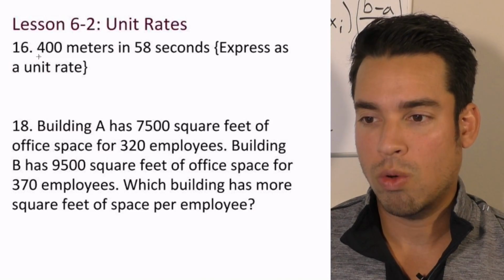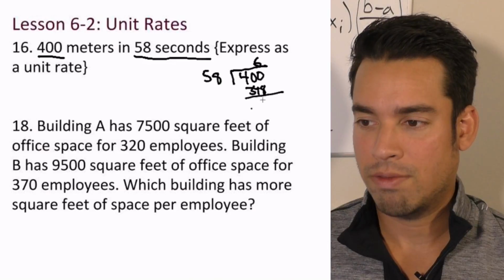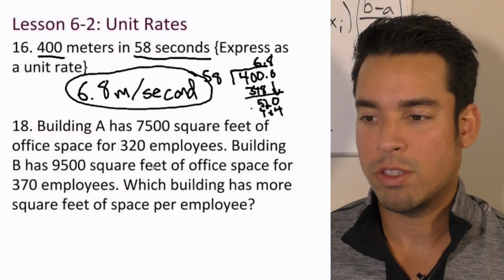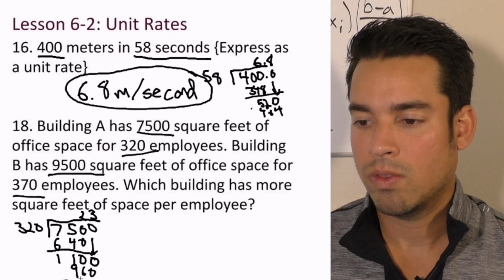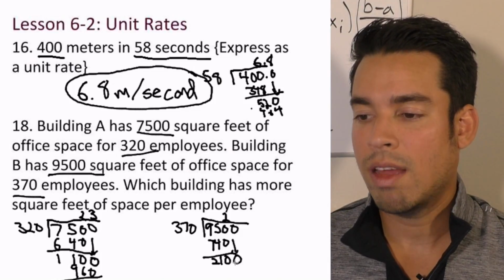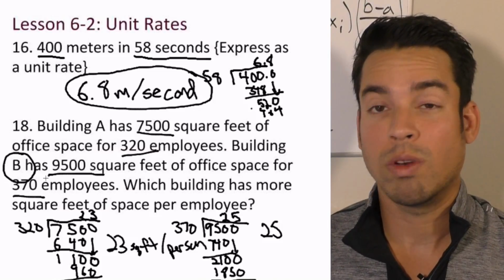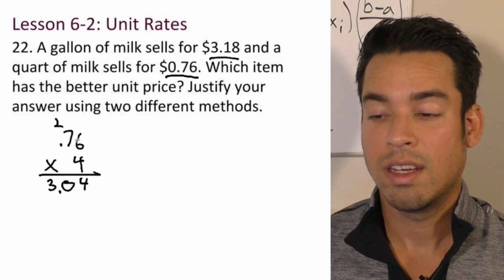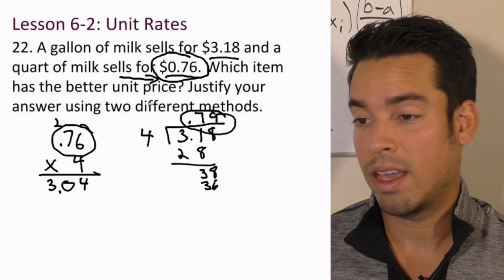Power Pre Algebra - Lesson 6.2 (Unit Rates)